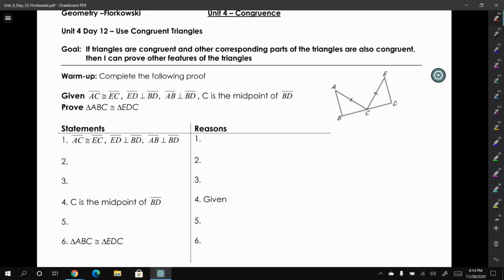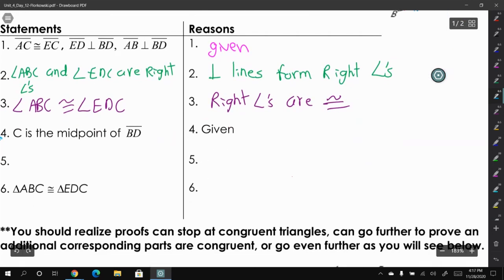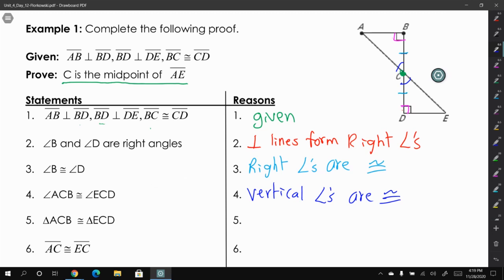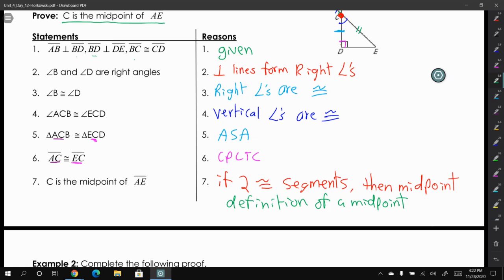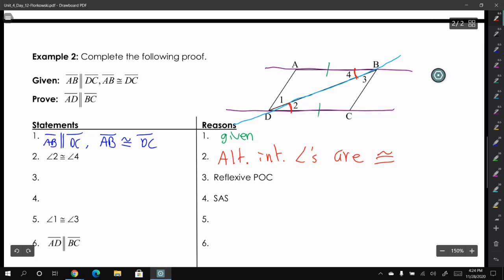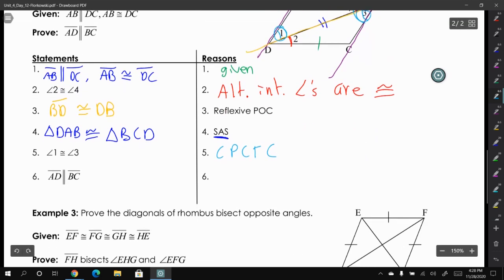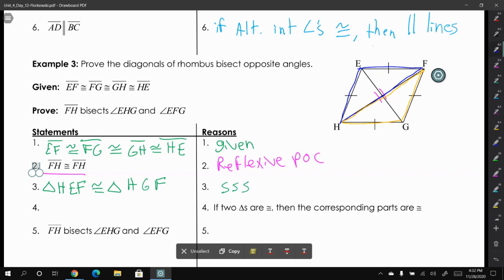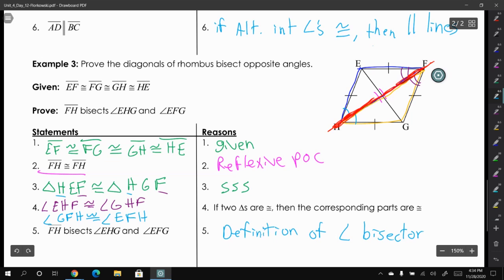Geometry Unit 4 Day 12: More Congruent Parts of Congruent Triangles are Congruent (CPCTC)